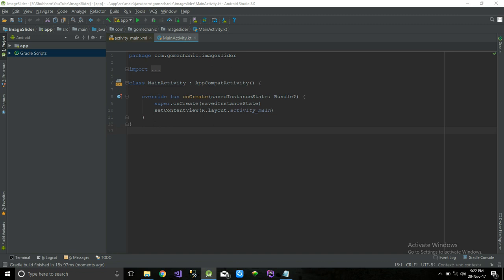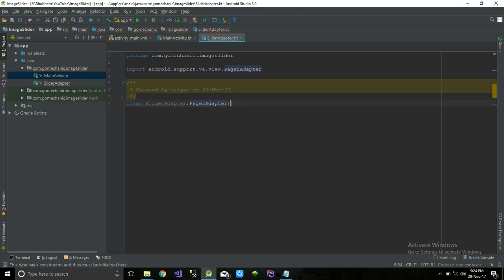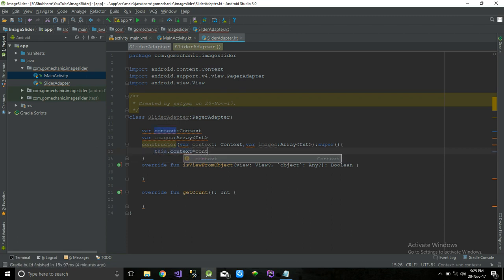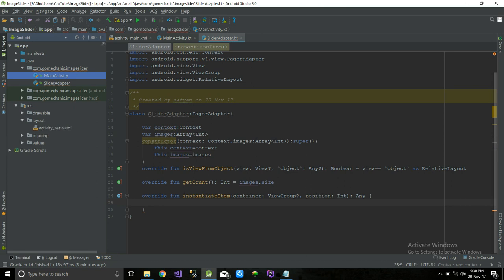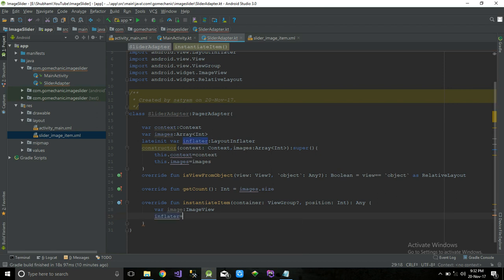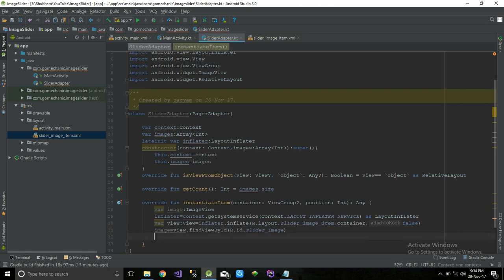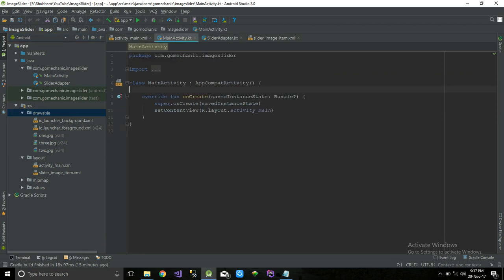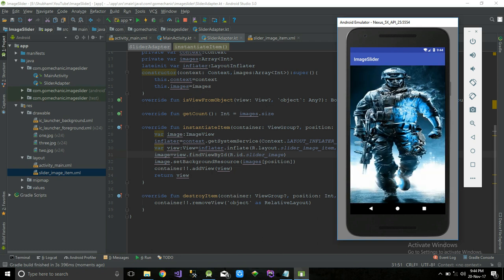Image Slider in Kotlin using viewpager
change the root of slider_image_item to RelativeLayout from LinearLayout and try to run again. this one is the only issue in the code that was resolved in last but not in video. sorry for that

Hello guys this is the android mobile application development in kotlin video tutorials. This video contains how to make image slider in kotlin using viewpager.